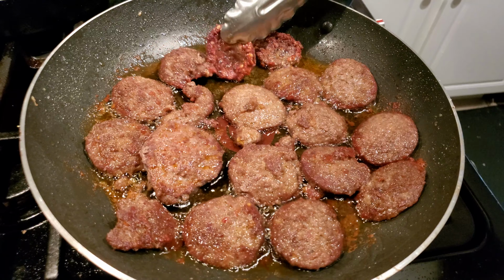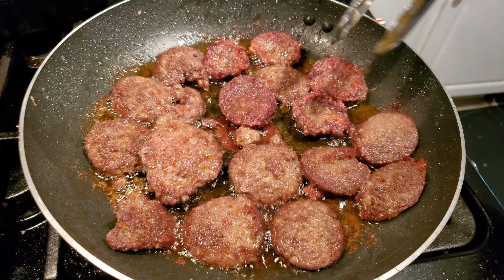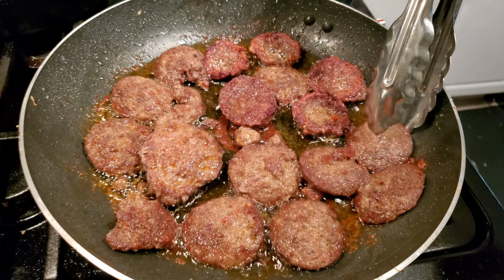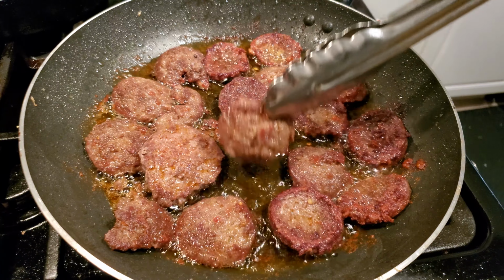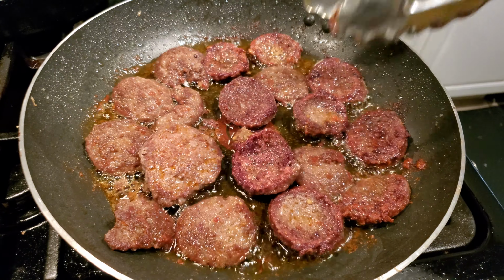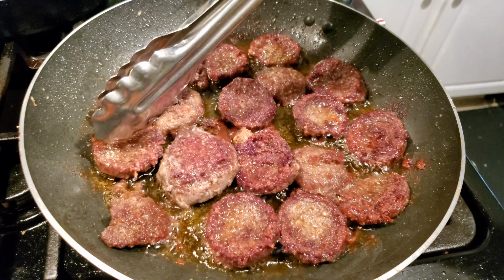How To Save Money Grocery Shopping | Grocery Shopping Hack | Sausage Patties | Cooking With Thatown2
We took the breakfast sausage and placed it in the freezer for 30- 45 mins to firm up for even slicing. Then we cut slices from the sausage we were able to get 17 patties from a 1 lb tube. You can store these in the freezer for when you are ready to use them. This tip can save you anywhere from $3-$5 depending on the brand of sausage or meat your buying.

Banner and Intro by @editsbyoni